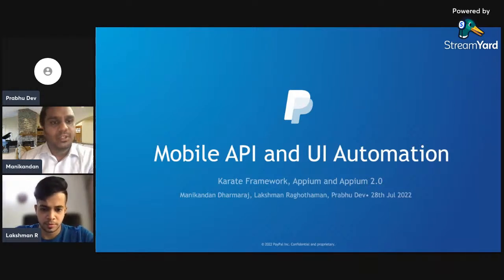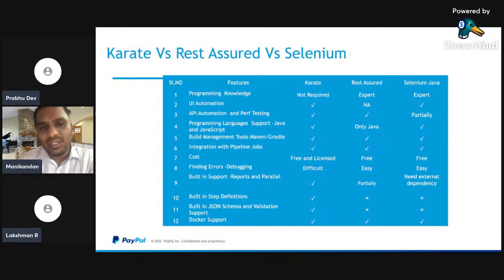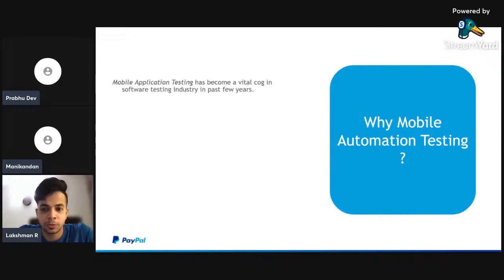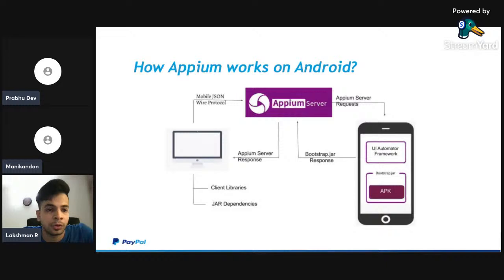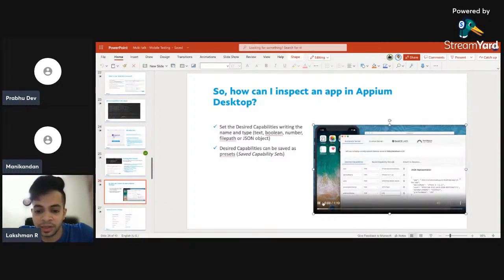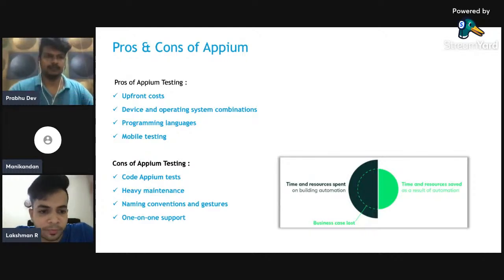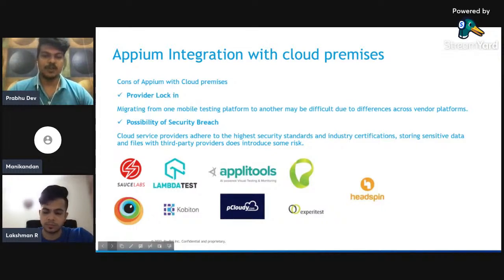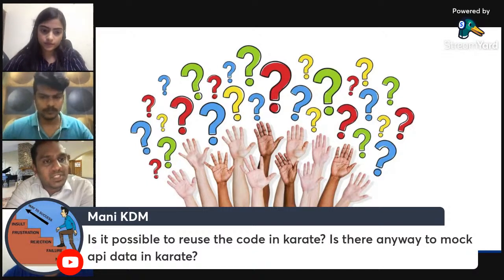Mobile UI and API Automation | MobiTalk July 2022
MobiTalk Chennai - Mobile Developers Meetup - July 2022

Topic - Mobile UI and API Automation

Agenda :

- Appium Architecture

- Appium Features

- Appium 2.0

- Karate Architecture

- Karate Features

Presenter :

Manikandan Dharmaraj - Staff Engineer, Altimetrik India Pvt Ltd.

Prabhu Dev Sundarrajan - Senior Engineer, Altimetrik India Pvt Ltd.

Lakshman Raghothaman  - Senior Engineer, Altimetrik India Pvt Ltd.

About the Event:

MobiTalk is a Mobile Meetup focused on both Android and iOS developers.

Join us for MobiTalk meetup where you can learn and explore things related mobile app development.

Date of Event:

Thursday, 28th July , 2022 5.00 PM - 6.15 PM IST